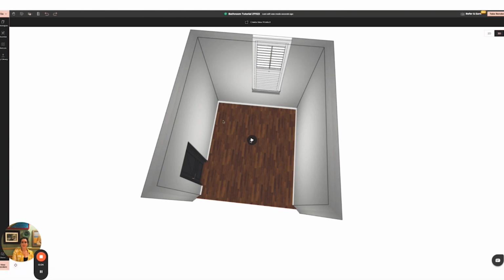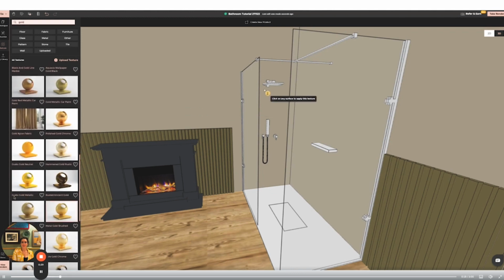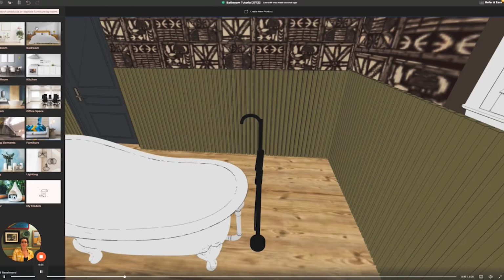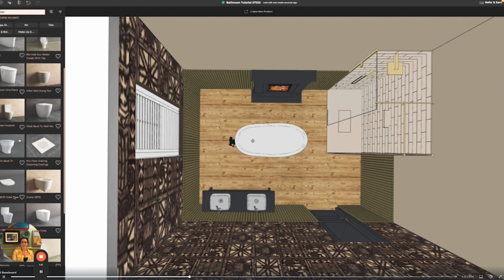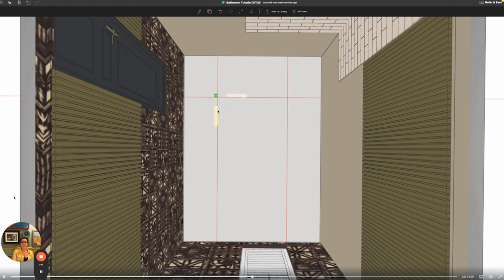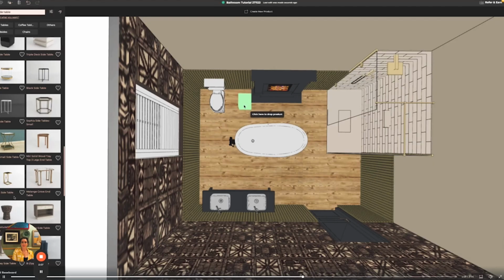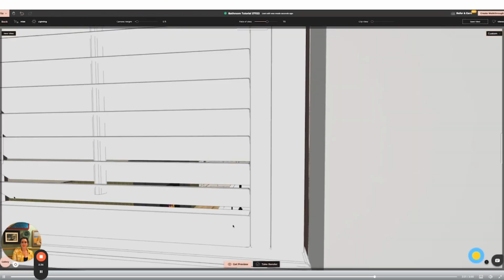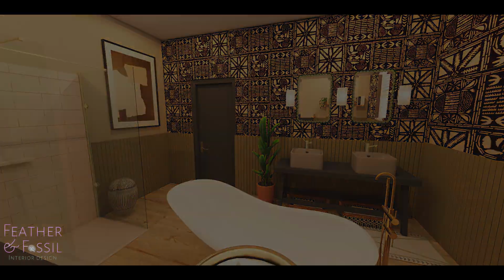Master Luxury Bathroom Design with Feather & Fossil Using Foyr Neo!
🌟 From selecting premium materials to maximizing functionality, our design experts at Feather & Fossil share valuable insights and tips to transform your bathroom into a sanctuary of luxury. Discover the latest trends, color palettes, and innovative design elements that define contemporary luxury bathrooms.

🚿 Dive into the intricacies of space planning, lighting, and the selection of exquisite fixtures that elevate the overall ambiance. We leverage the powerful design capabilities of Foyr Neo to bring our vision to life, providing you with a virtual walkthrough of the final design.

📐 Whether you're a design enthusiast or a homeowner looking to redefine your bathroom space, this tutorial is your ultimate guide to creating a luxurious oasis within your home.

Let's elevate your bathroom to a new realm of luxury together. 💎🚀 LuxuryBathroomDesign FeatherAndFossil FoyrNeo DesignInspiration"